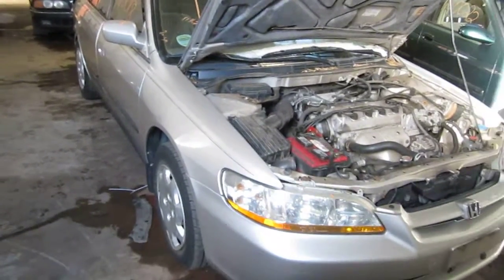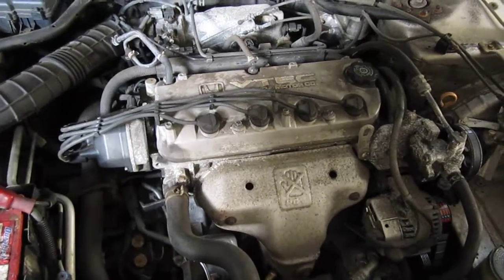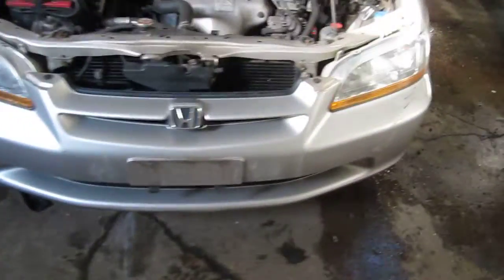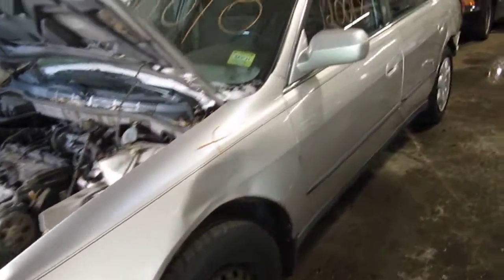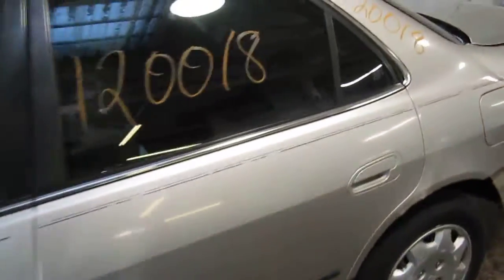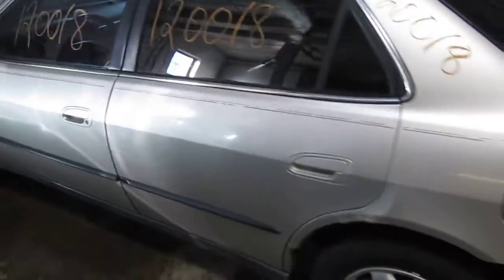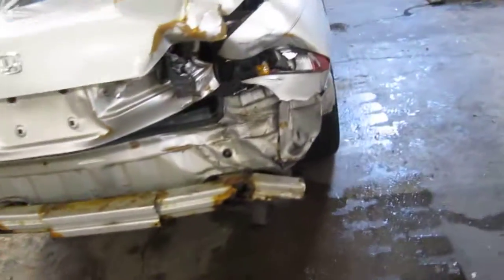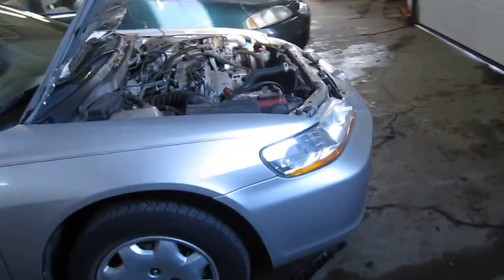Parting out a 1998 Honda Accord 120018